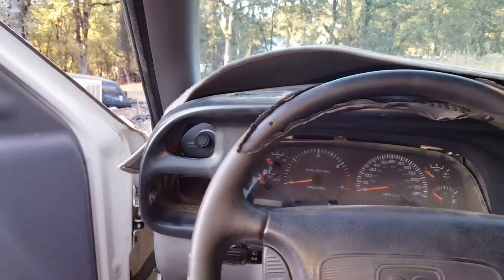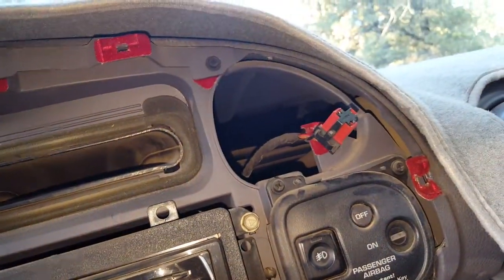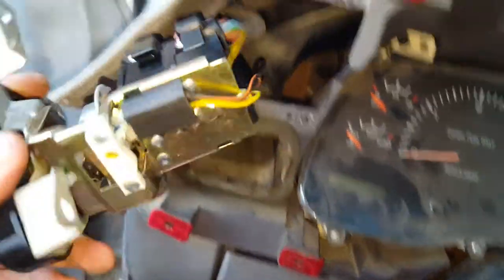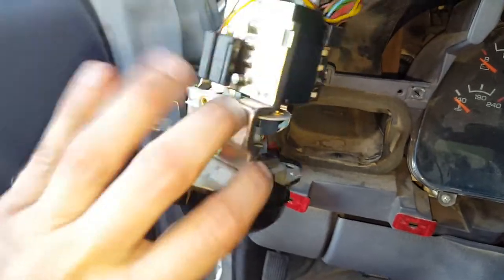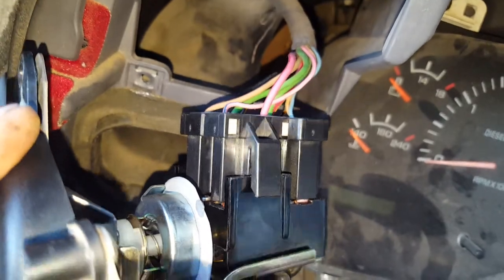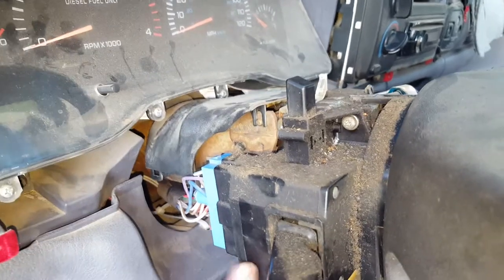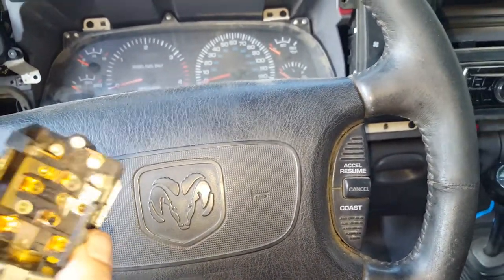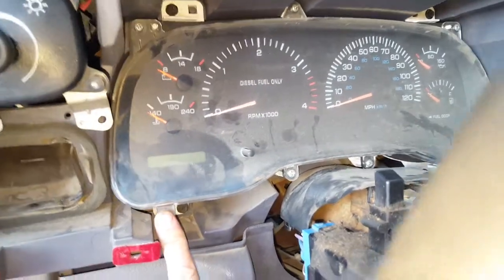2nd gen Dodge Ram 1500, 2500, 3500 headlight switch replacement, knob removal.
Low beams do not work and high beams don't stay on in your 94-01 Dodge Ram(or similar head light/dash light issues)? Check the head light switch/plug for heat damage/corrosion